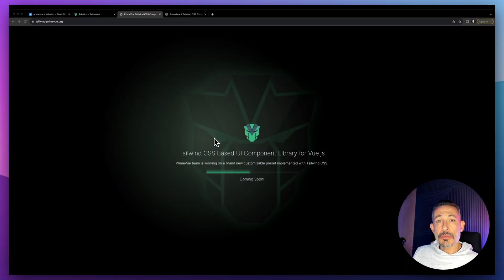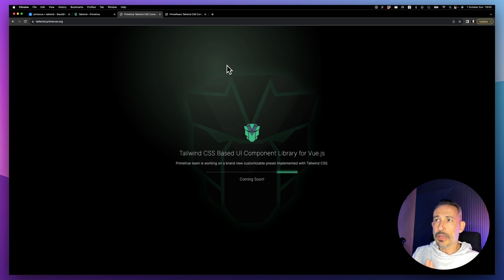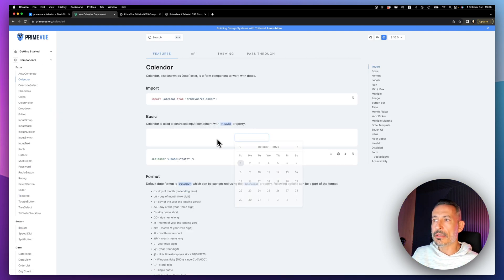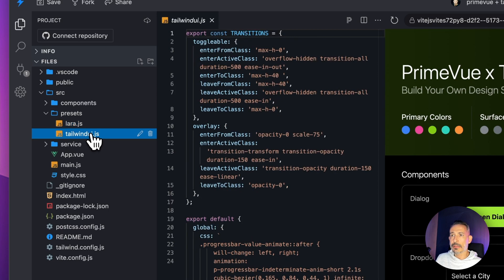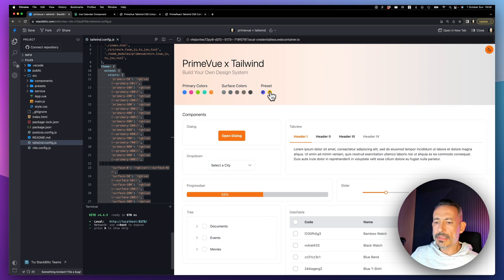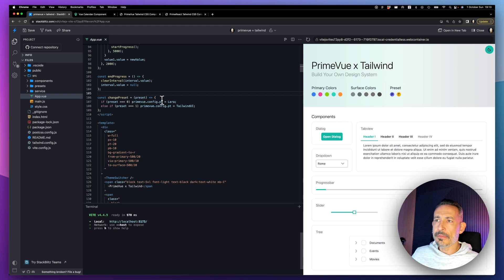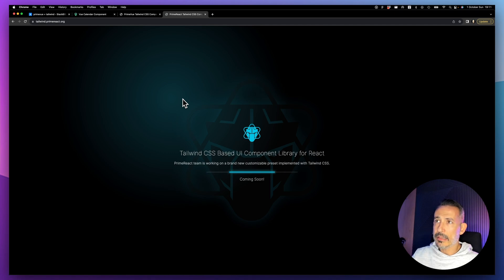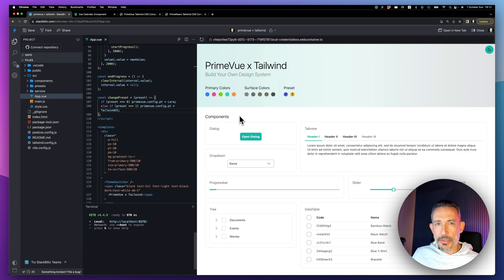TailwindPrime UI Component Library Preview